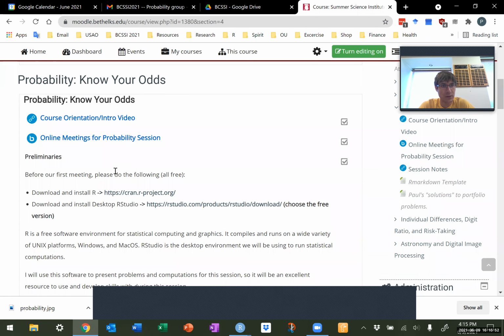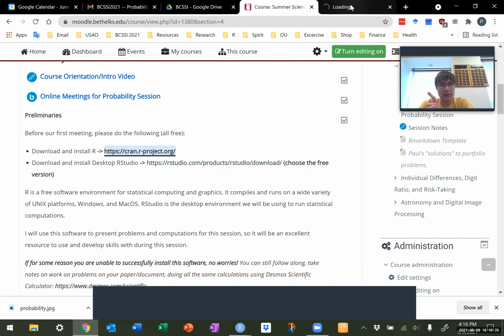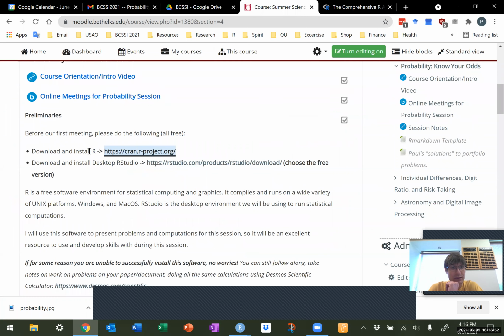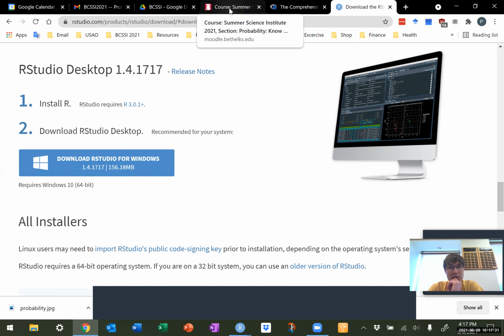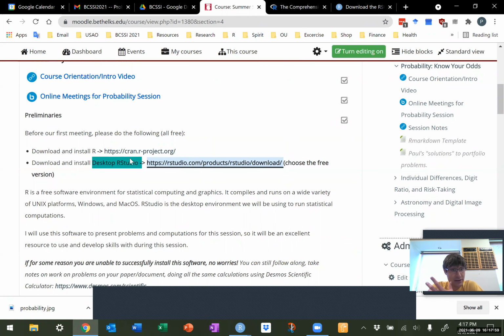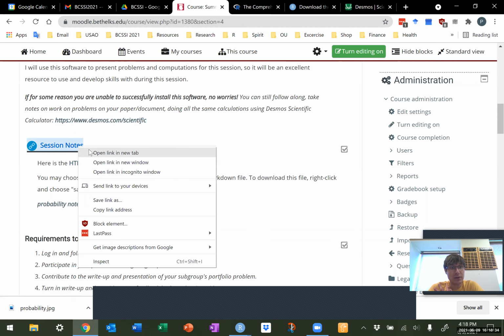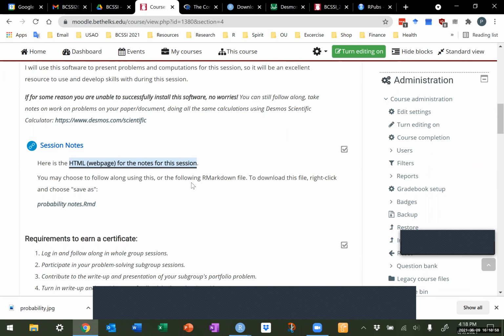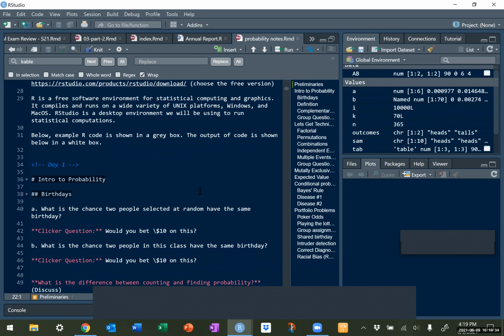BCSSI Probability Session Prelims